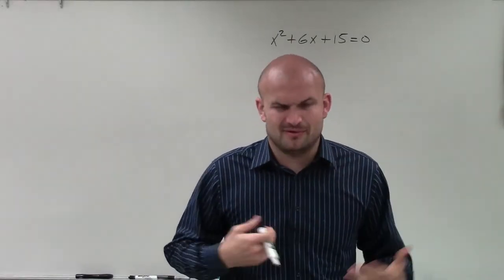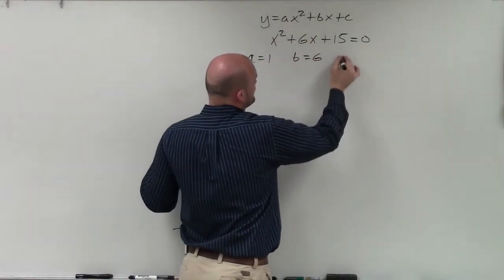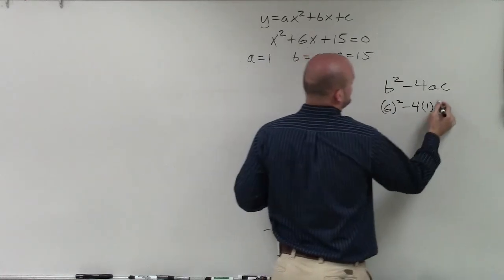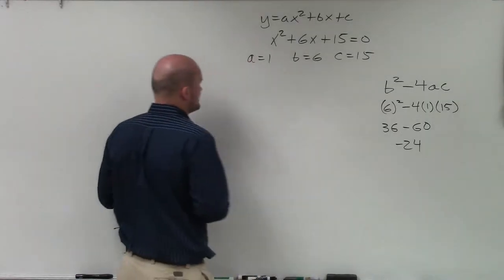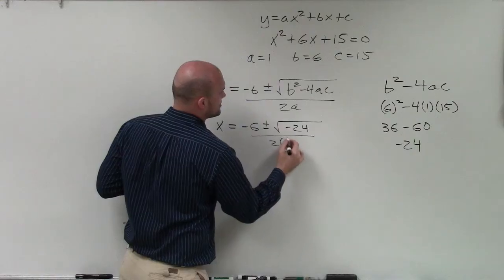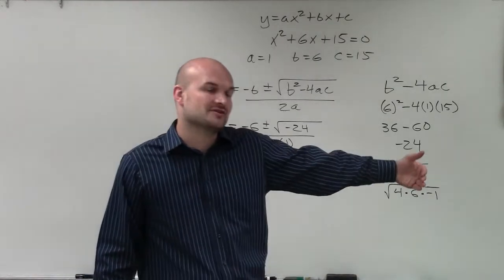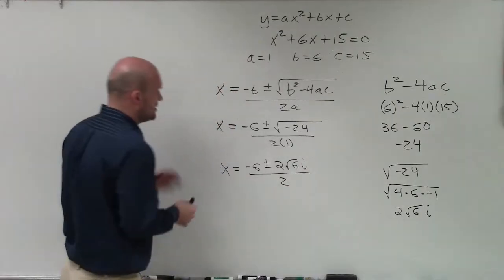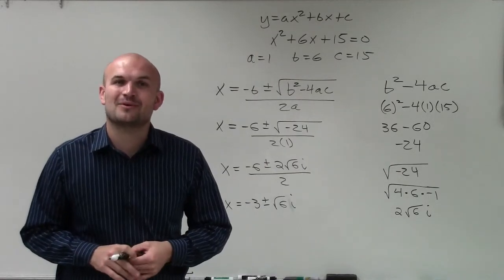Solving using the quadratic formula with complex solutions